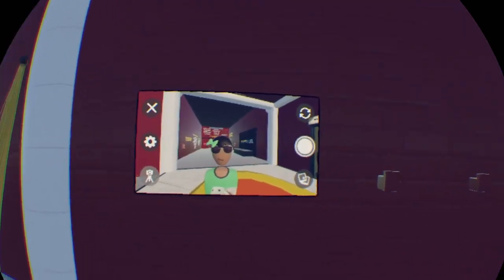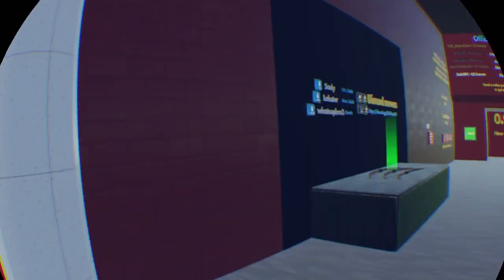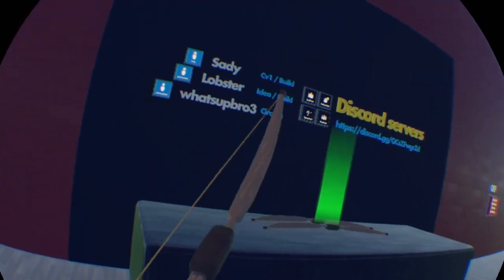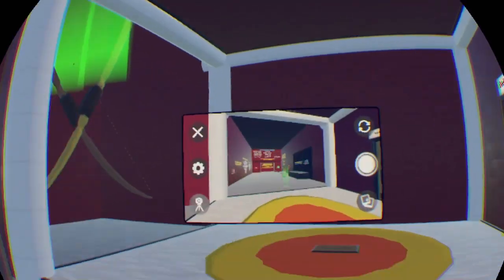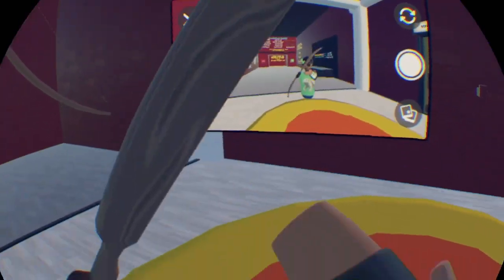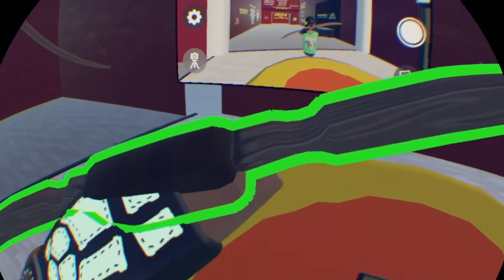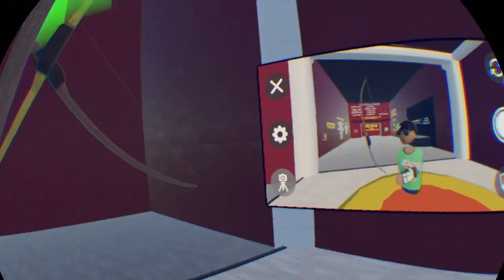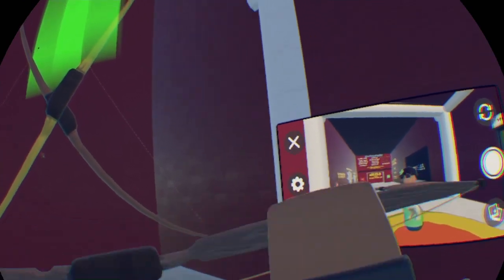0.9150s (55 frames) New Gold Bow Record in Rock lobster's DST